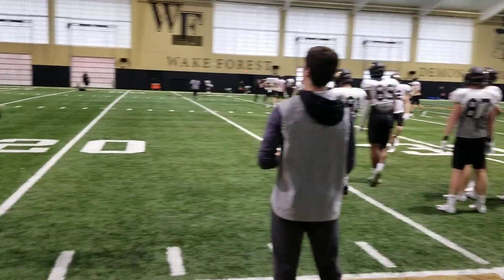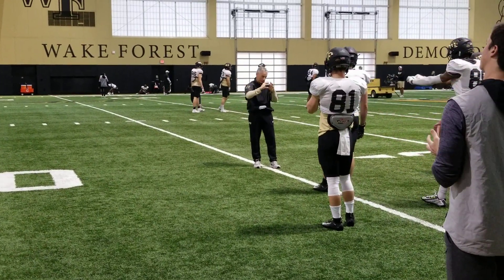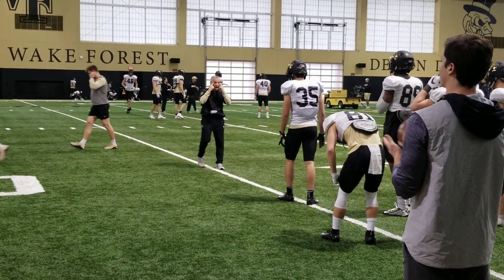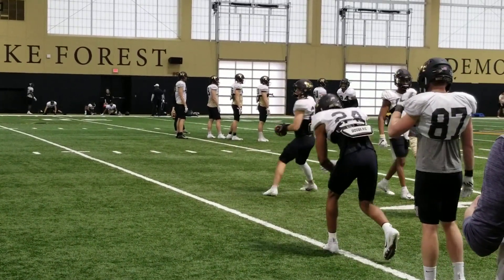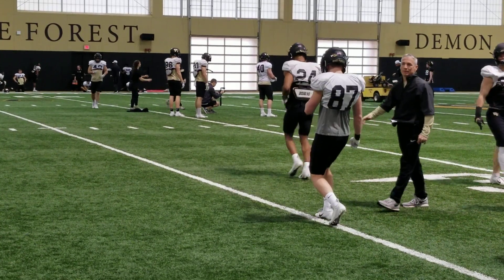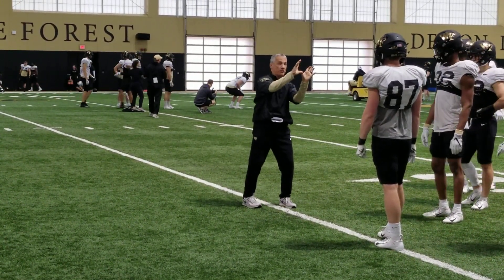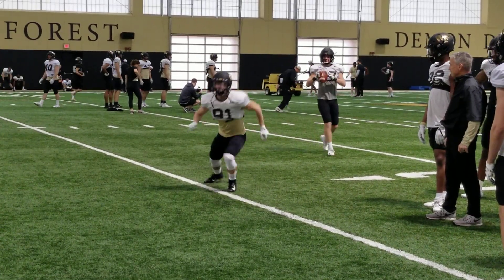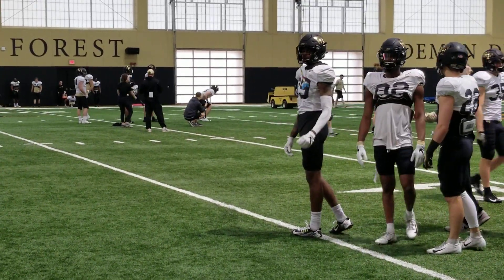Wake Forest Spring Camp - Wide Receivers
Wake Forest wide receivers coach Kevin Higgins works with his group at the start of Spring Camp practice No. 4.